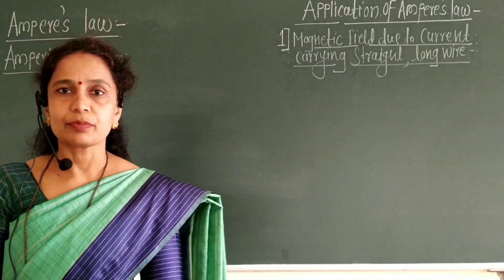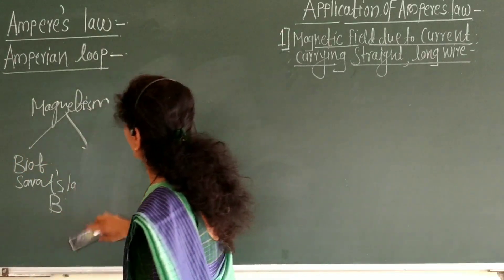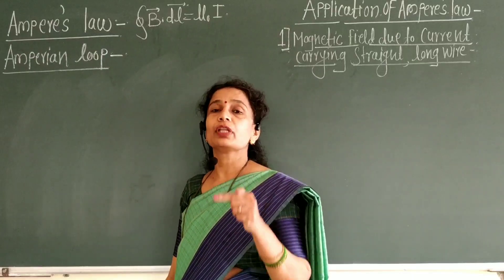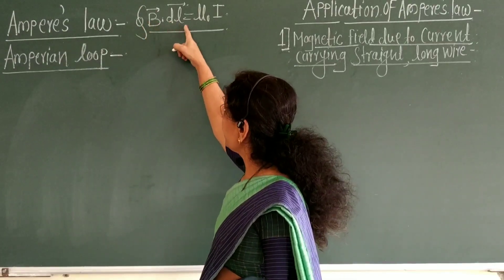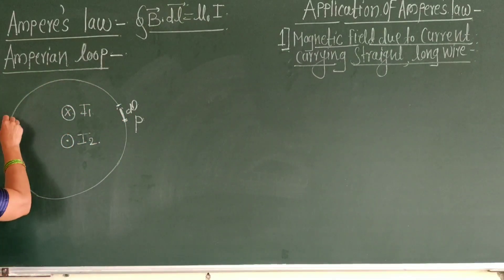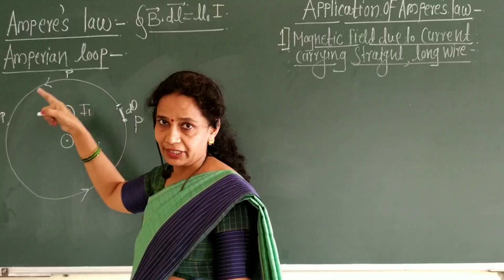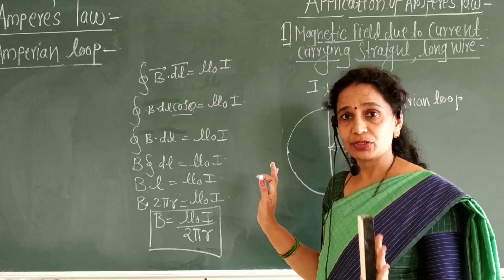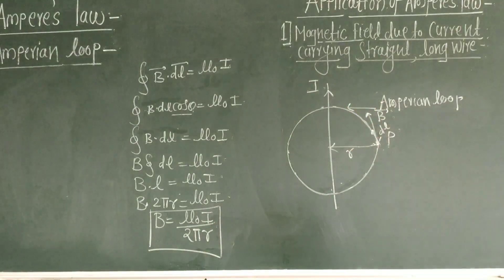Xll science physics chap10 magnetic fields due to elect ric current lecture 7